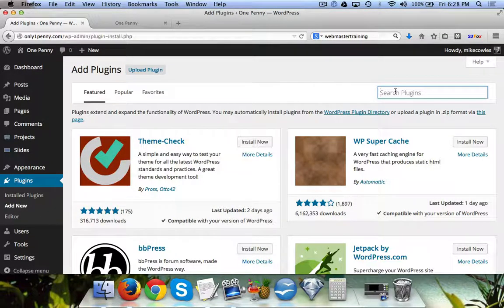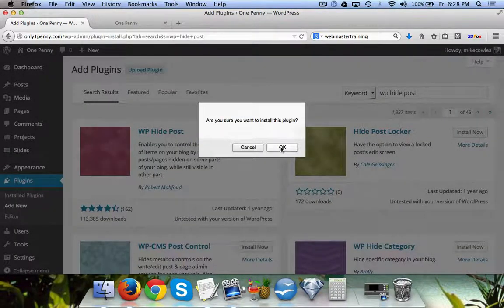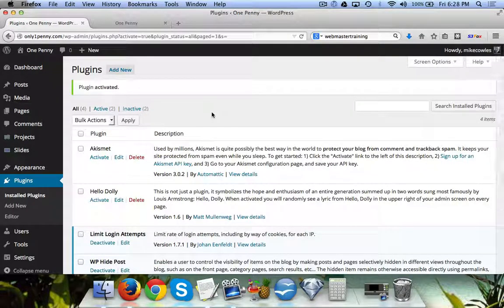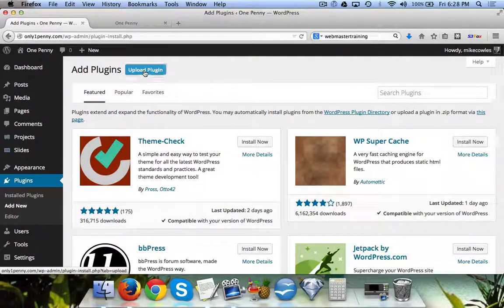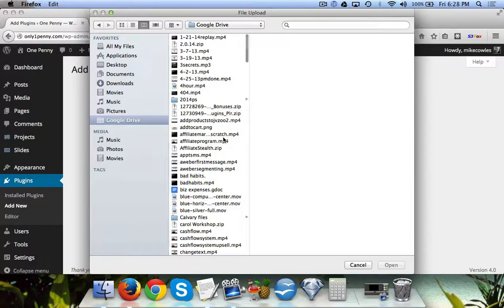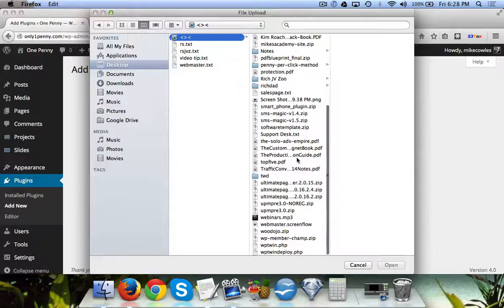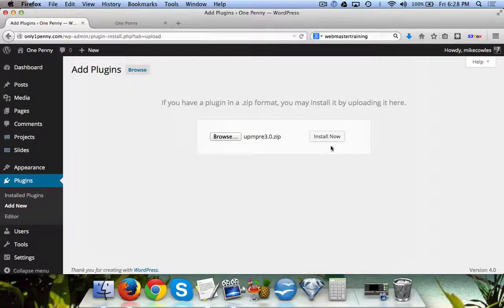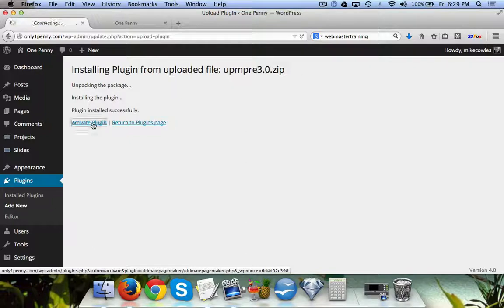how to install a plug in or download a plugin